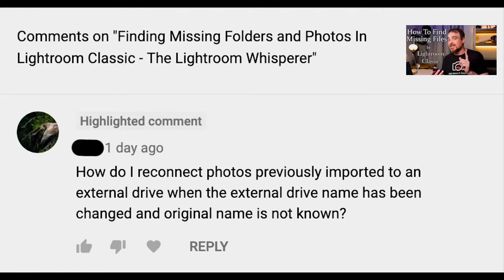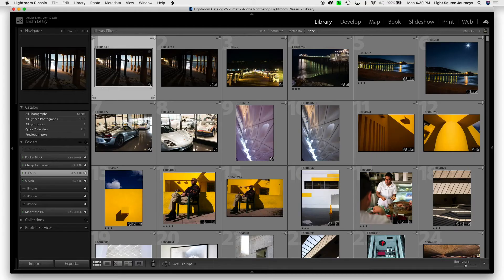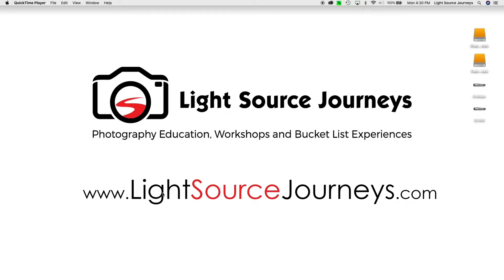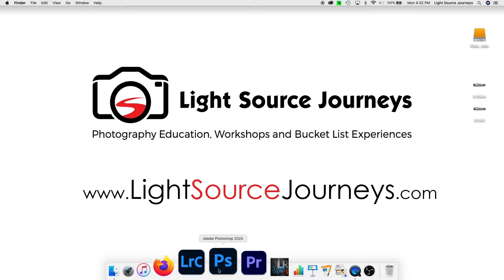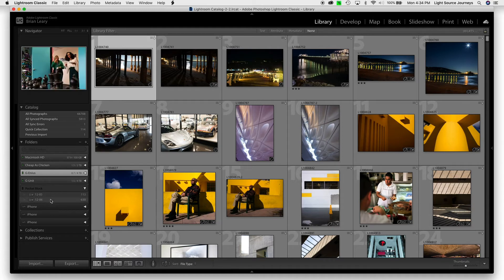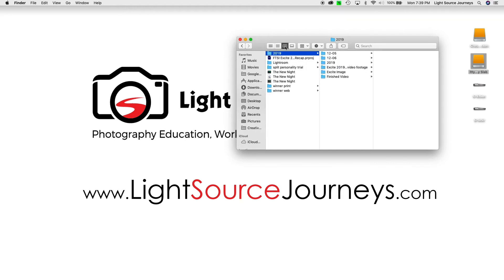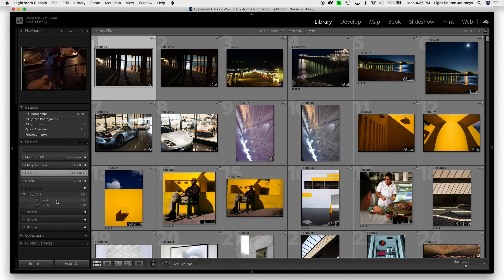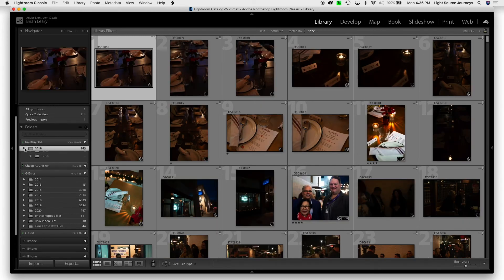Find Lost Pictures After Renaming A Hard Drive - The Lightroom Whisperer - Sweet Nothings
Have you renamed a hard drive and Lightroom Classic can't find your pictures anymore? This problem is more common than you think. In this episode of The Lightroom Whisperer - Sweet Nothings Edition, we will tackle just that, how to show Lightroom your new name for your hard drive, and get those pictures accessible again.

Would you like to learn Lightroom from The Lightroom Whisperer himself? You can book a 1 on 1 session with Brian!